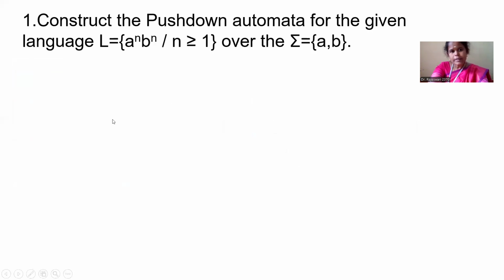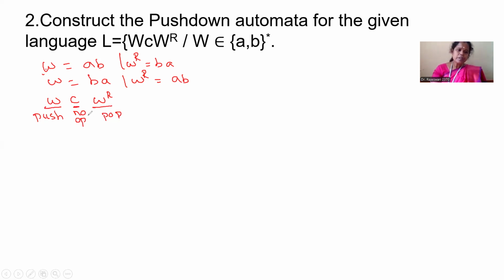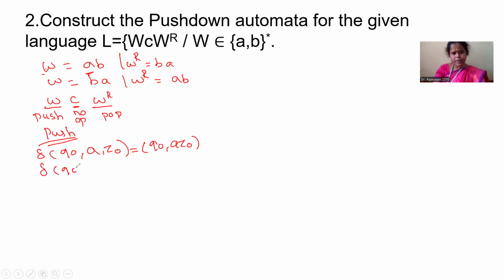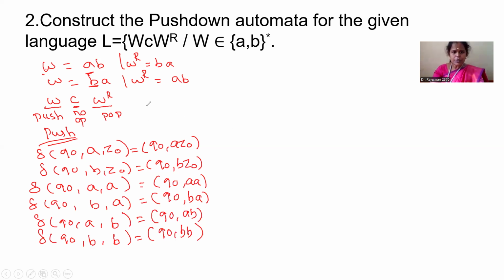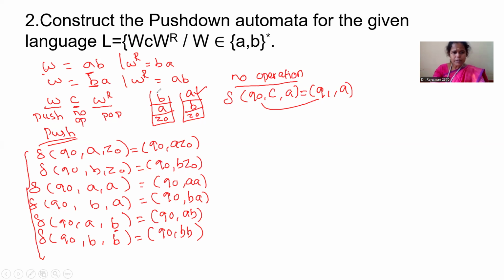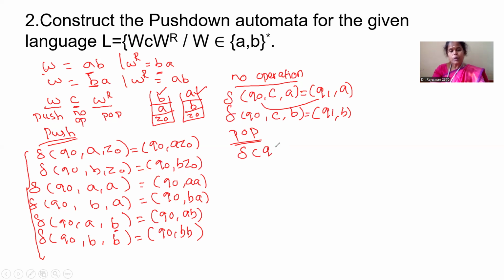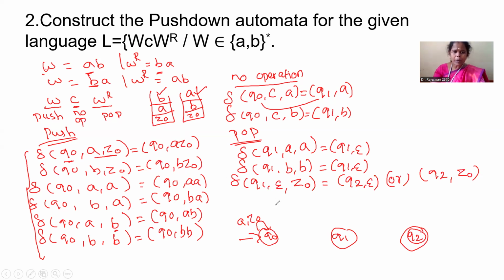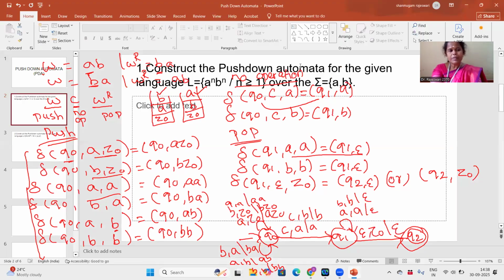Push Down Automata